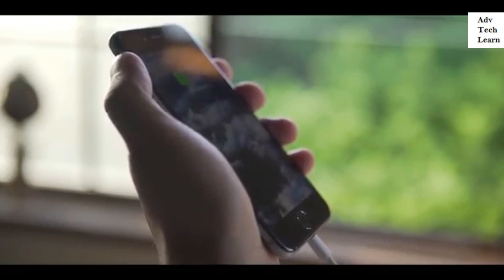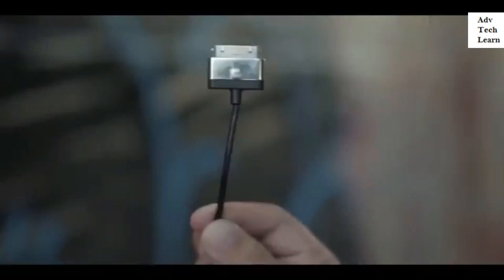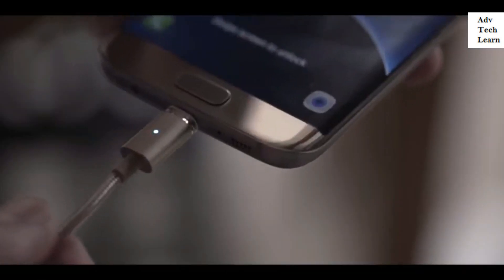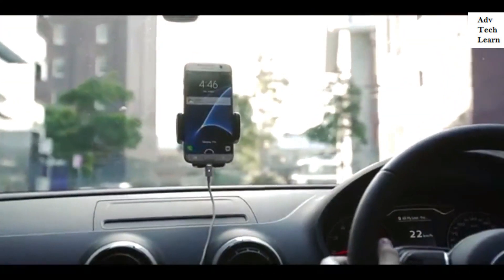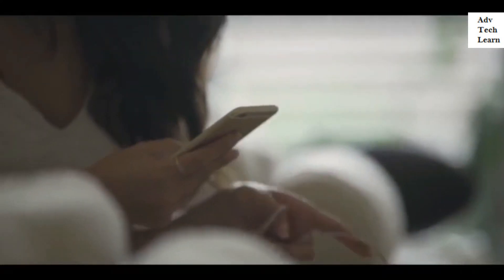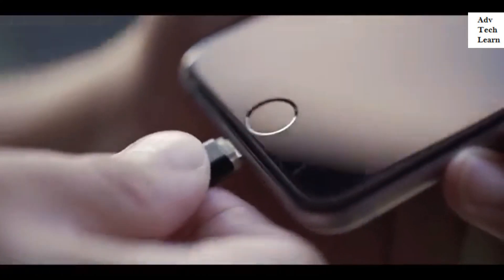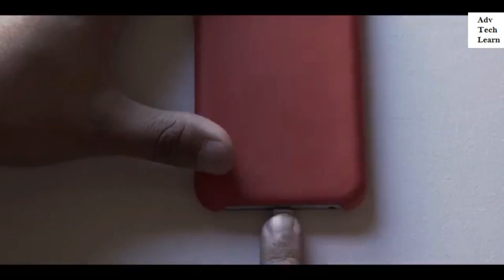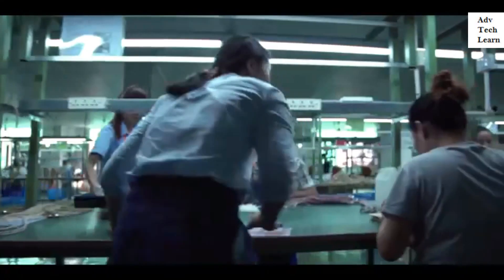Amazing products you can purchage on amazon #1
The latest inventions and other technical gadgets that you can never seen before.

Best Deal on Amazon
1.  ASAP CONNECT: